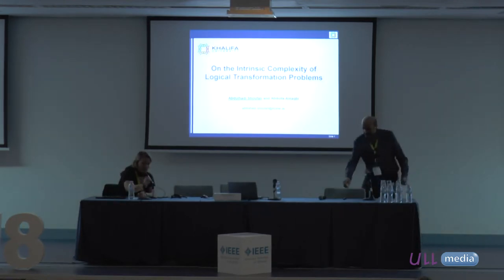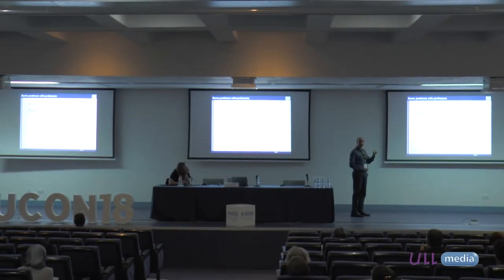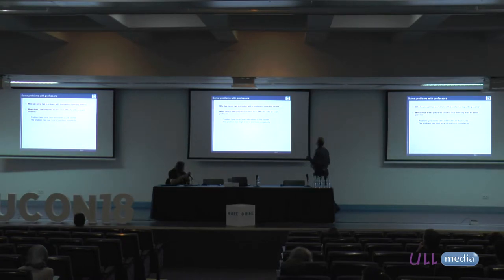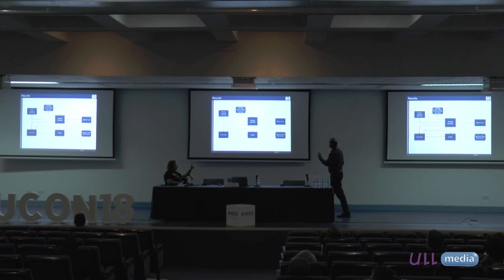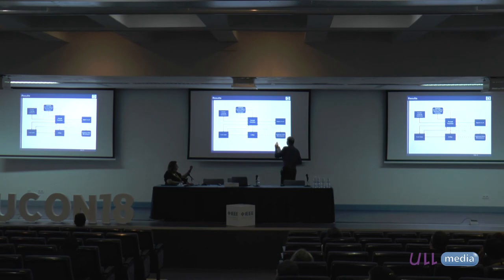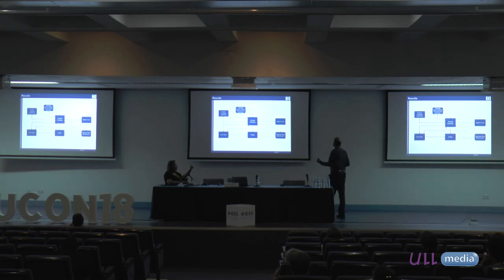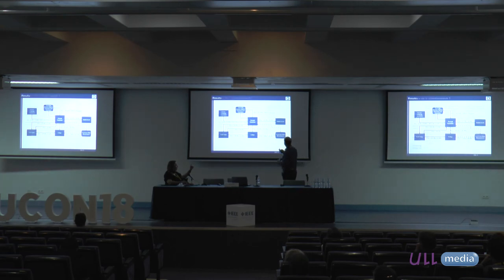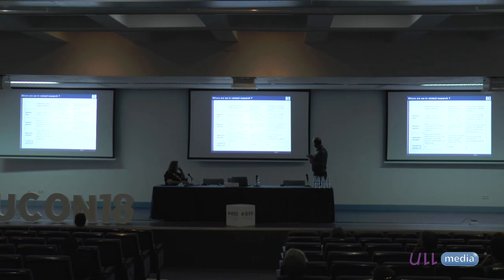Abdulhadi Shoufan of Khalifa University (United Arab Emirates) at EDUCON 2018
On the Intrinsic Complexity of Logical Transformation Problems
Abdulhadi  Shoufan.  Khalifa University, United Arab Emirates

The IEEE Global Engineering Education Conference (EDUCON) 2018 is the ninth in a series of conferences that rotate among central locations in IEEE Region 8 (Europe, Middle East and North Africa). EDUCON is the flagship conference of the IEEE Education Society.